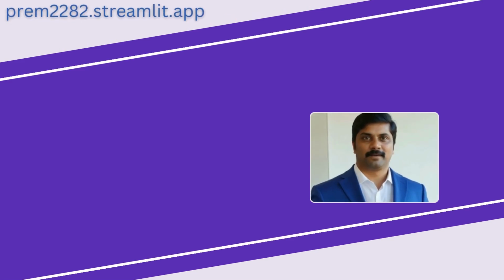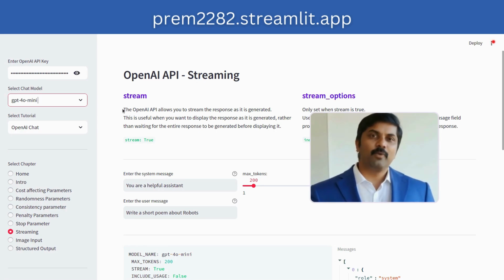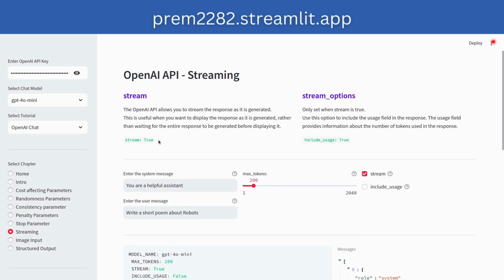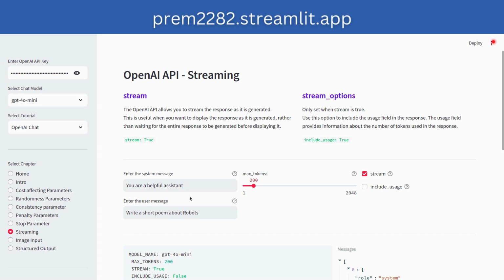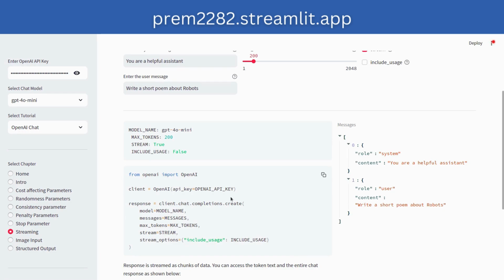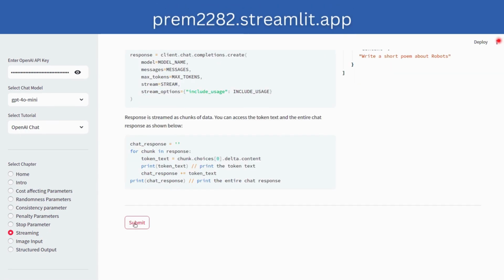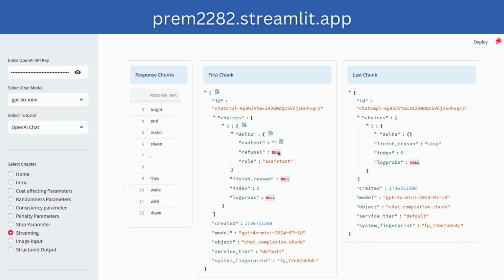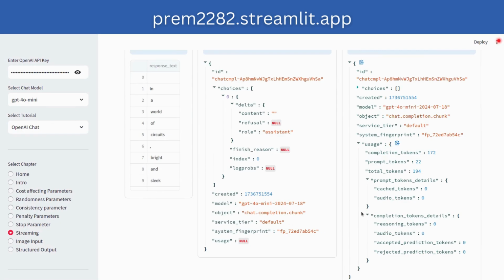OpenAI API - Part 7 - Streaming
OpenAI API - Streaming

In this tutorial, we dive into the streaming parameter in the OpenAI API. Streaming enhances the user experience by allowing responses to display as they’re generated, rather than waiting for the full output.

Here’s what we’ll cover in this session:
✅ Setting up the stream parameter to enable real-time streaming.
✅ Understanding the difference between normal and streaming responses.
✅ Using stream_options to include token usage data.
✅ Step-by-step coding demo to stream a response and analyze response chunks.

We’ll also generate a fun poem about robots as part of the demonstration! 🤖✨

Key Topics in This Video:
What is the streaming parameter?
Setting stream=True for real-time responses.
Iterating through response chunks for complete outputs.
Adding usage information with include_usage=True.